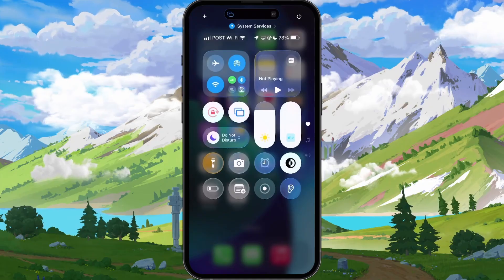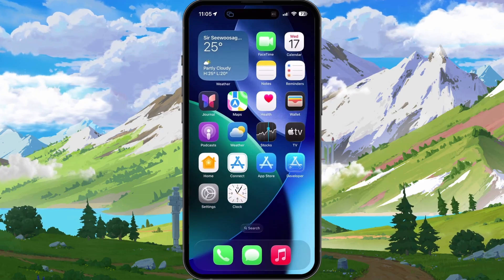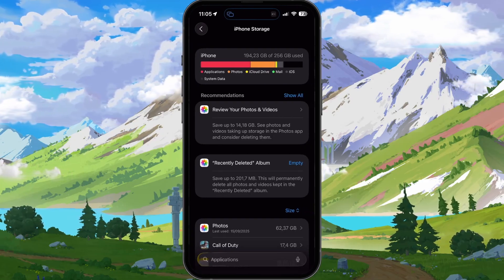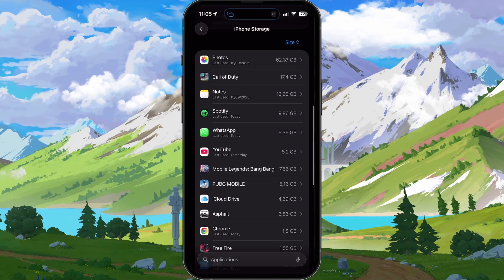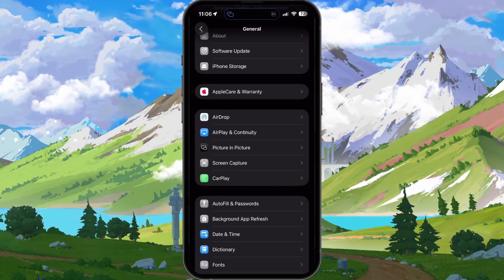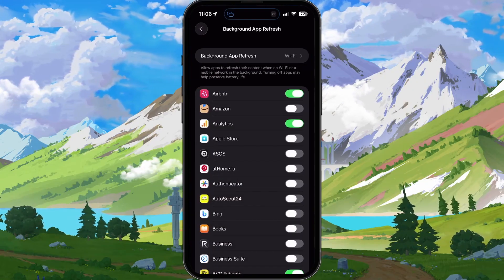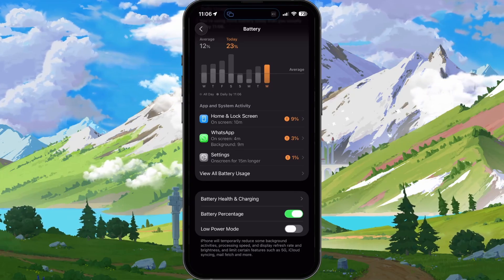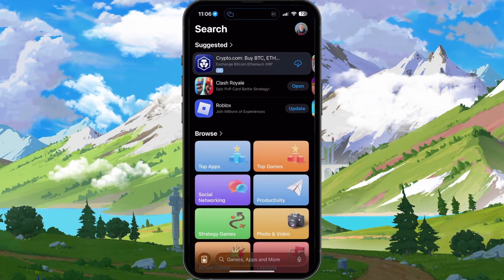How To Fix iOS 26 Lagging After Update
A short tutorial on fixing the problem when your iPhone is lagging after updating to iOS26.